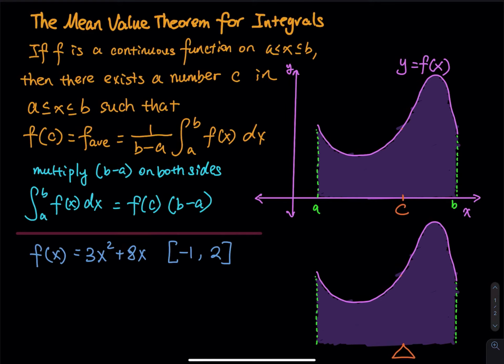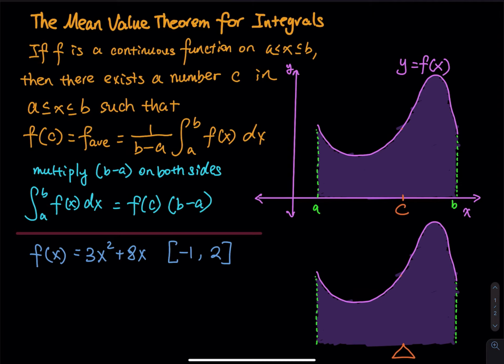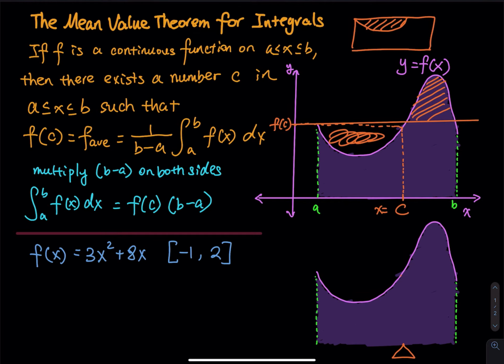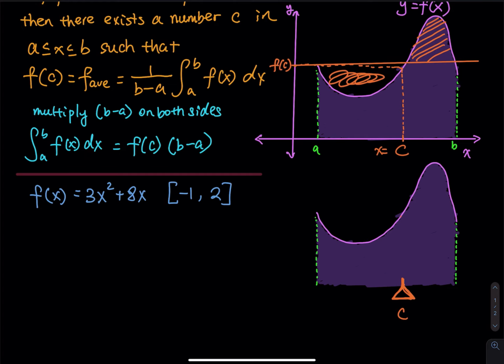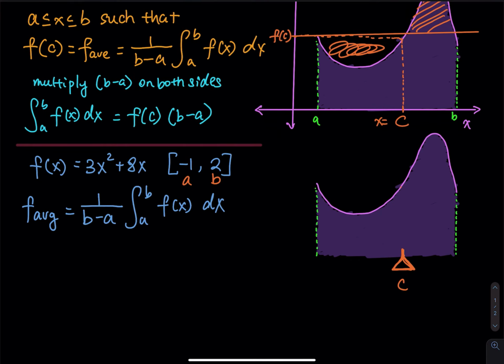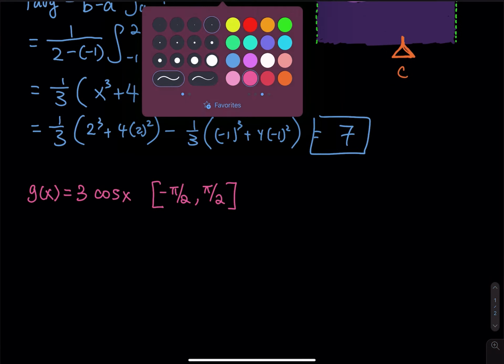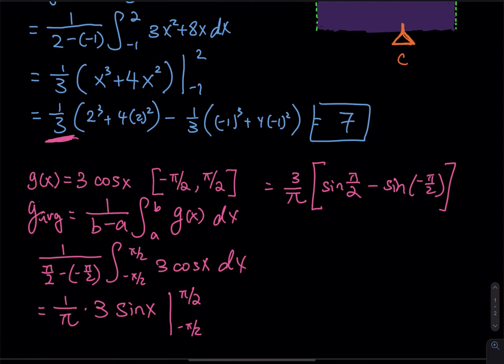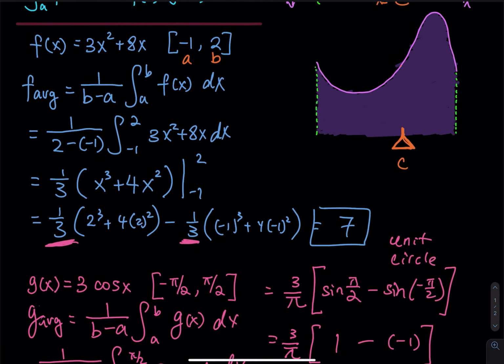6.5 Part 1/2: Mean Value Theorem For Integral (Average Value of a Function) & Example | Integral Cal